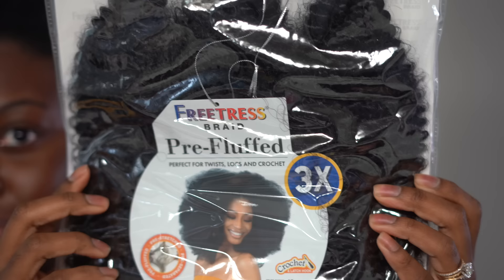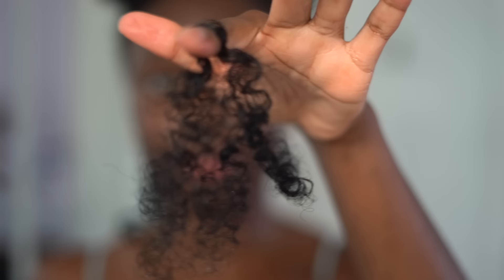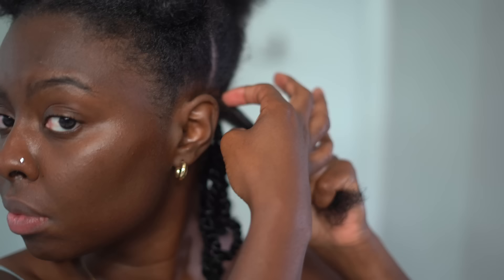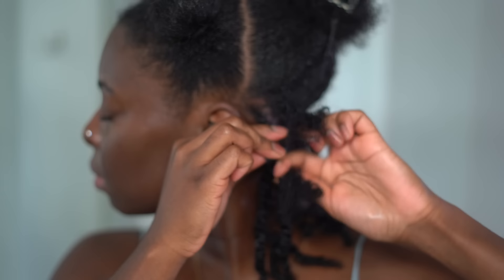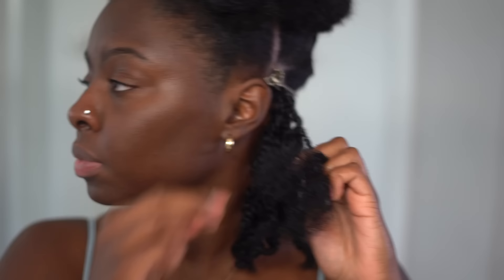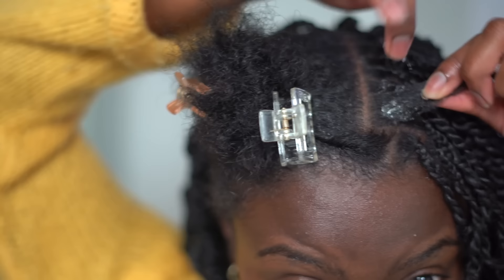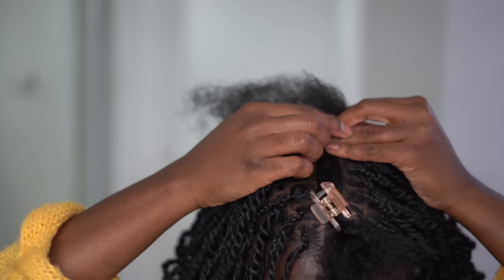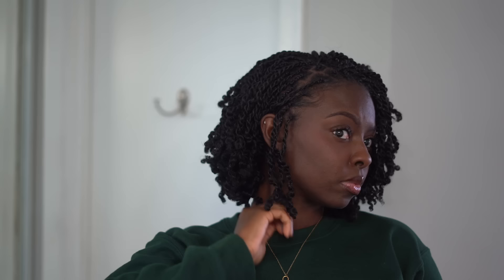Bob Style Mini Twist | Freetress pre flufffed hair ADDED!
** i FORGOT TO MENTION A FEW THINGS. I USED 2 PACKS AND FOR THE HAIR AT THE BOTTOM I USED IT HUST CUT IN HALF , I DIDNT CUT THE EXTRA INCH OFF TO MAKE SURE THE FRONT WAS A BIT LONGER TO GIVE IT MORE OF A BOB LOOK.